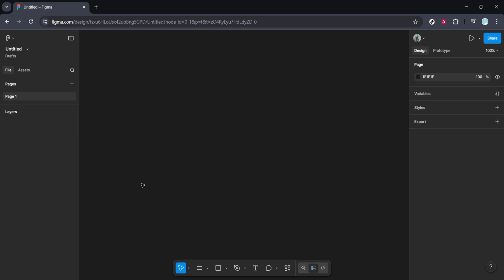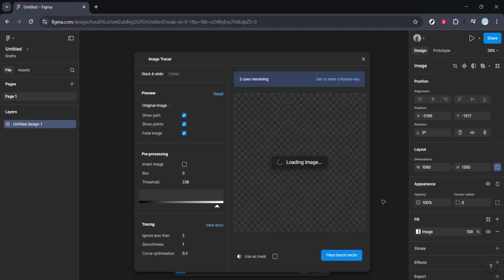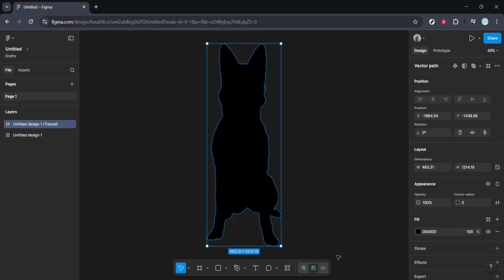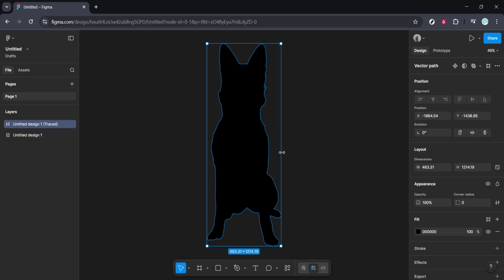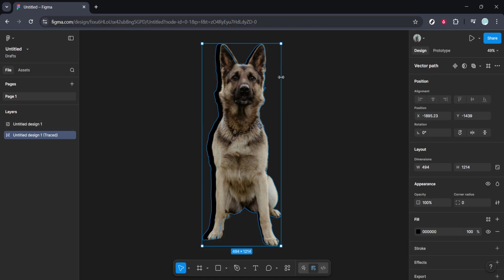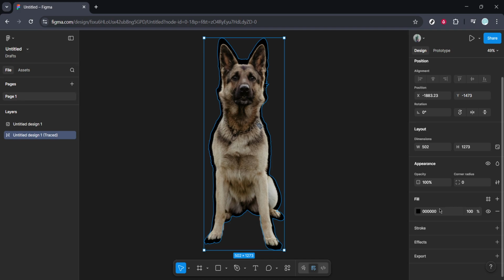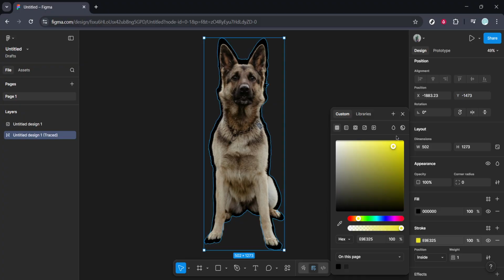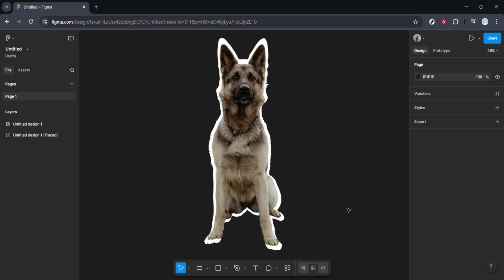How To Add Outline On Image In Figma (Updated 2026)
In this video, we discuss how to create visual separation by learning to add stroke to image layers. We cover image border figma settings and stroke styling to help you apply a clean figma outline to your photos and graphics.

00:00 Intro
00:05 Method Overview: Tracing to Vector Path
00:32 Accessing the Image Tracer Plugin
01:13 How Image Tracer Works
01:46 Aligning the Vector Outline with the Image
02:47 Applying and Customizing the Outline Stroke